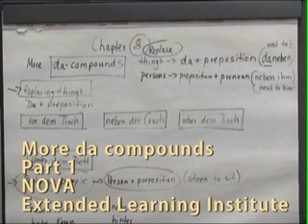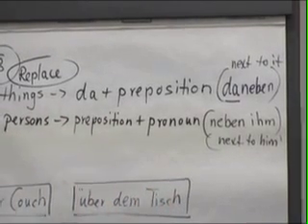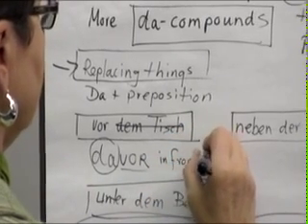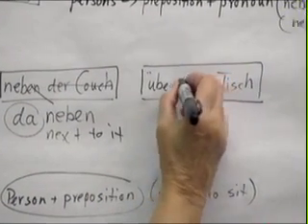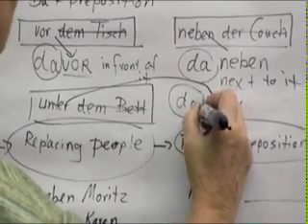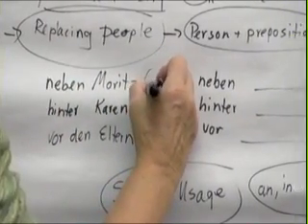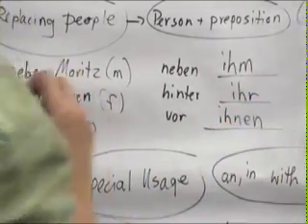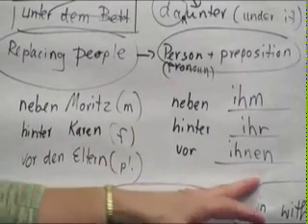CH8 - Two-Case Propositions (Da-compounds/Special Usage) - Part 1